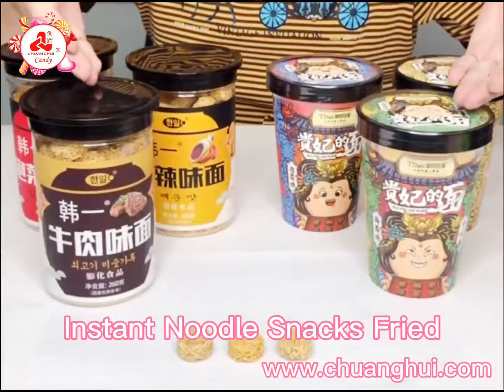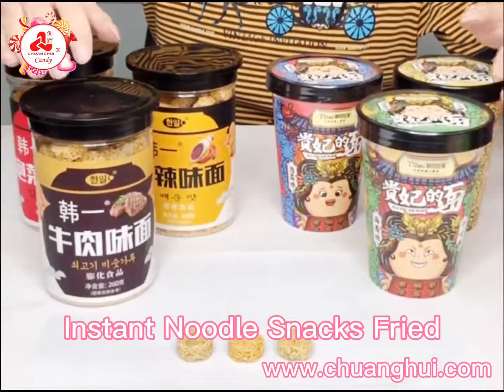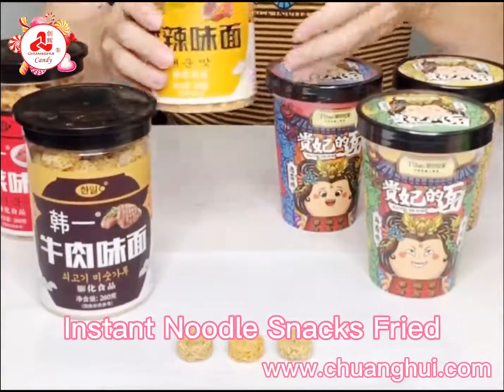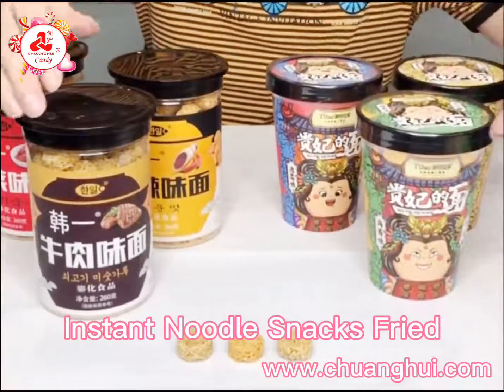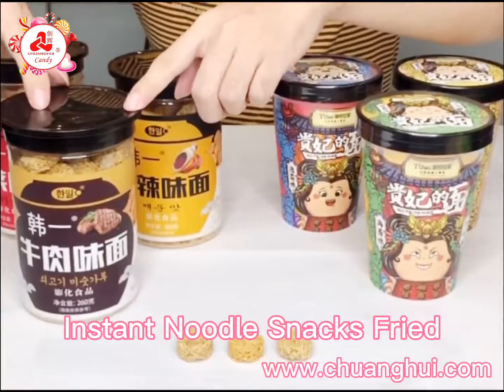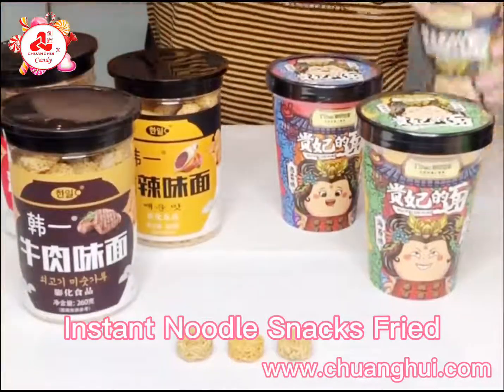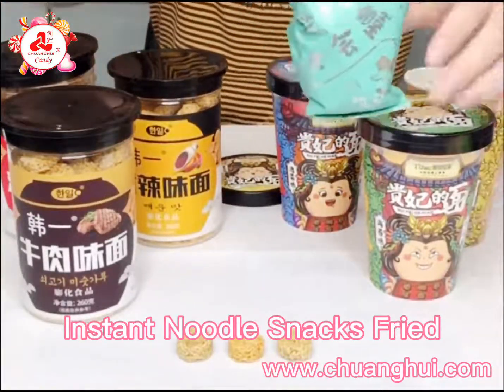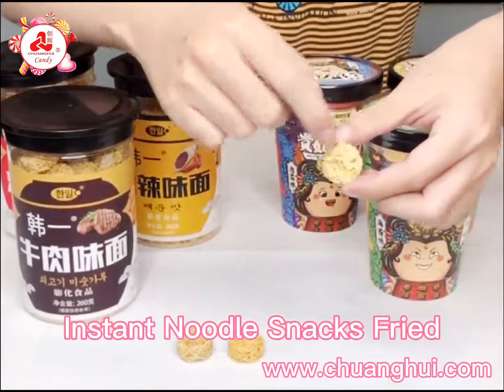Instant Noodle Snacks Fried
25g Instant Noodle Snacks Fried Crispy Food / Beef, kimchi , Seaweed flavor Crispy Noodle Snacks Casual Food
Item No CH-D050-2
Specification
80g*24cups/ctns;

Gross wt 3.5kgs per carton
Qty 1612 ctns per 40' HQ
Flavour Seaweed, beef, pickles
MOQ 500 ctns